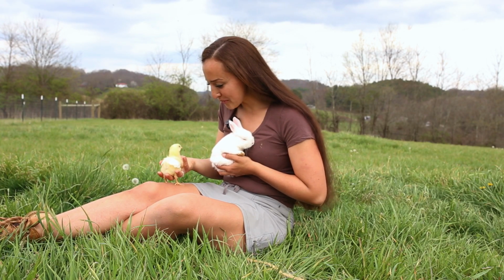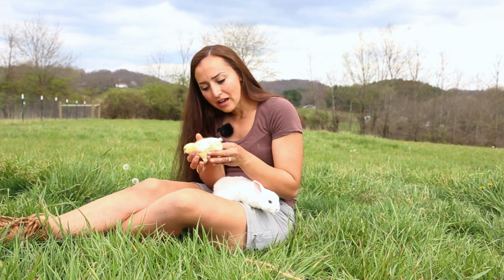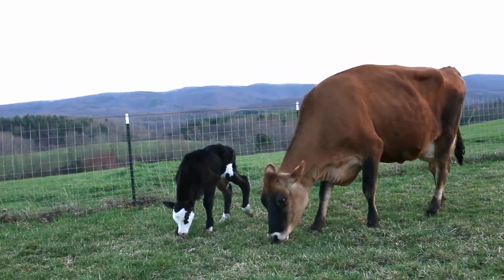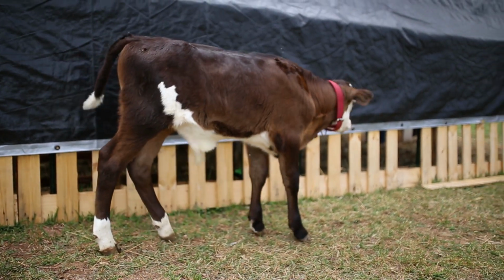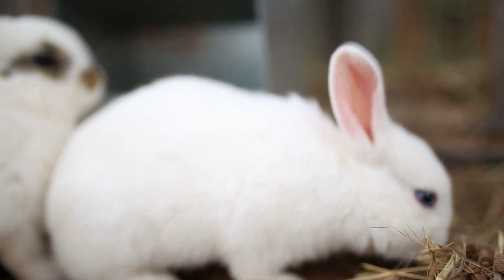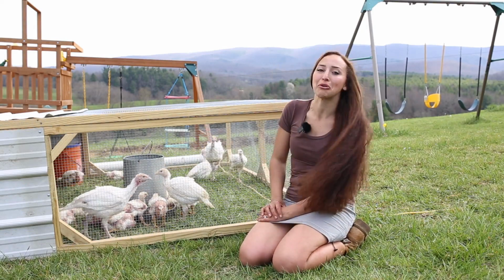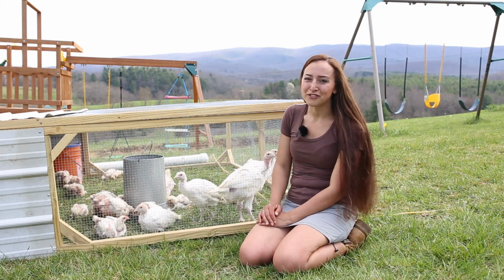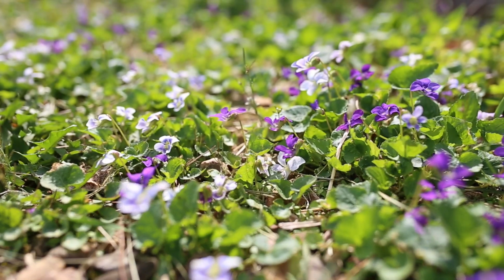All the Spring Babies on the Farm! Just in Time for Easter!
It's like we're living an Easter tv ad here! We have baby bunnies, chicks, calves, turkeys and we can't forget the flower babies!